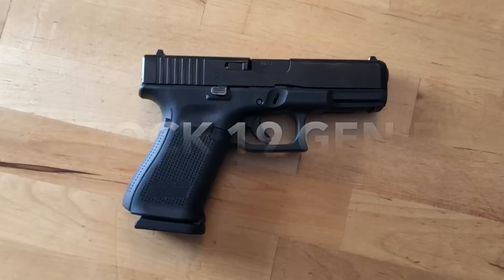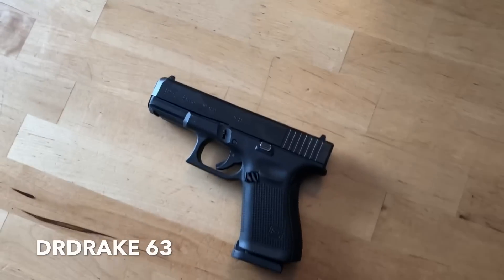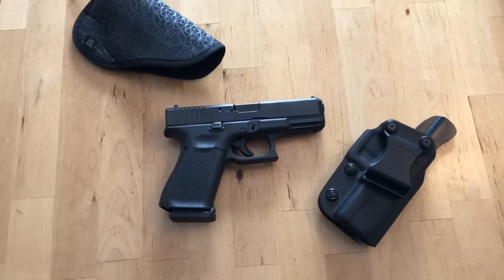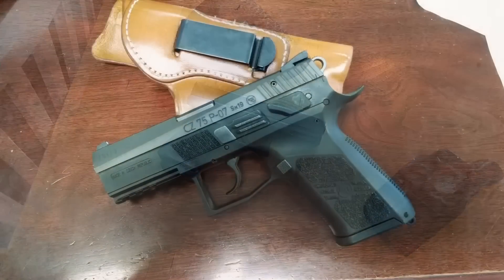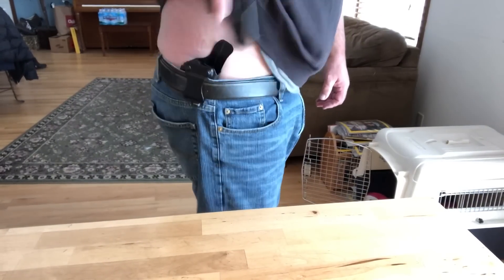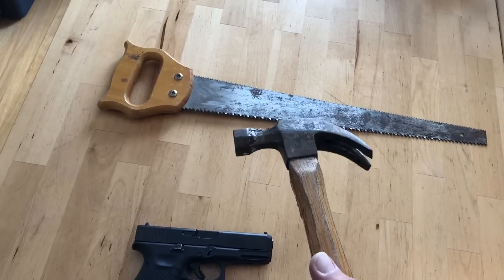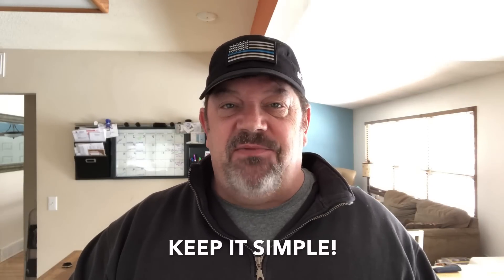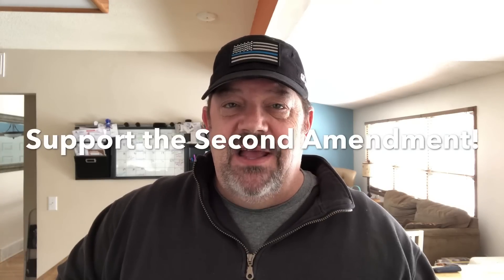Glock 19 generation 5: 6 month EDC review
So I have carried and practiced with the Glock 19 generation 5 for over six months now. I am by no means a Glock fanboy, however I do have nothing but great things to say about this firearm for in the waistband every day carry